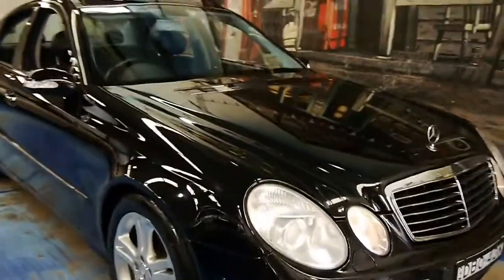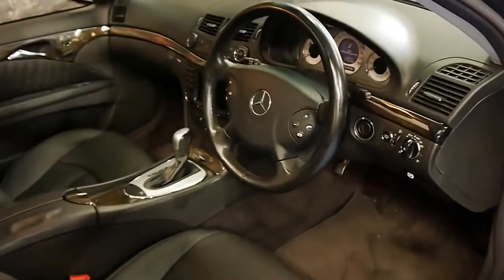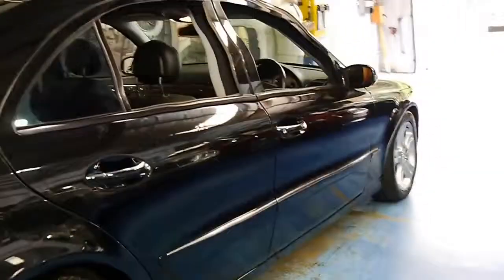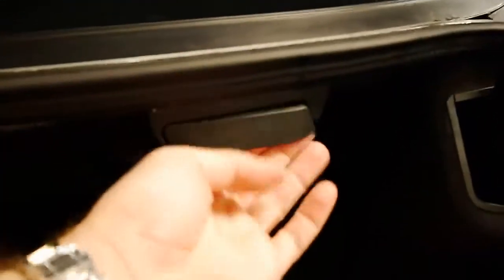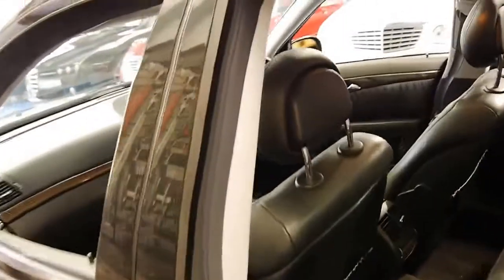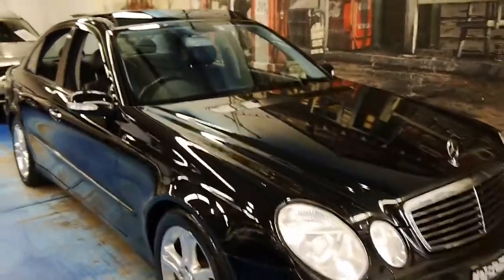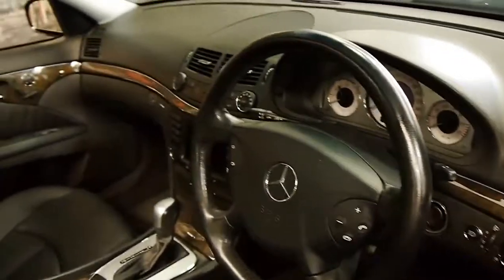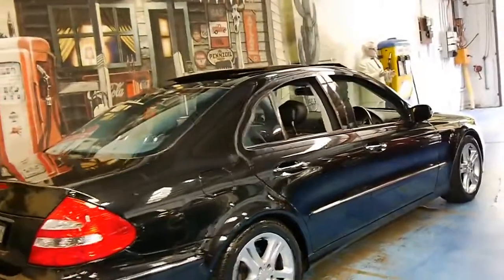Mercedes Benz E320 W211